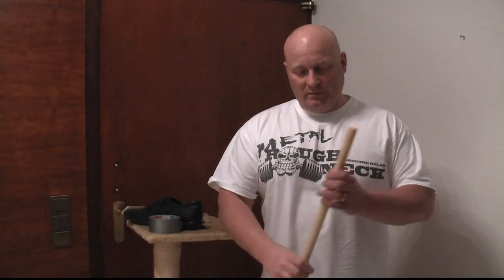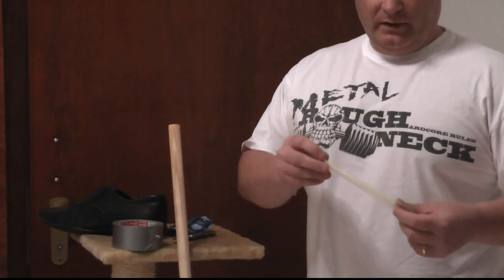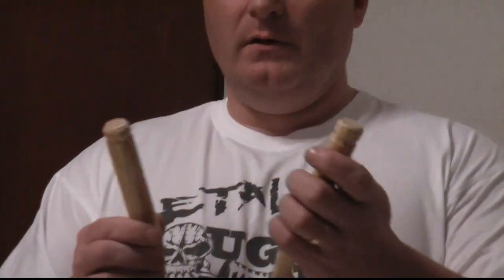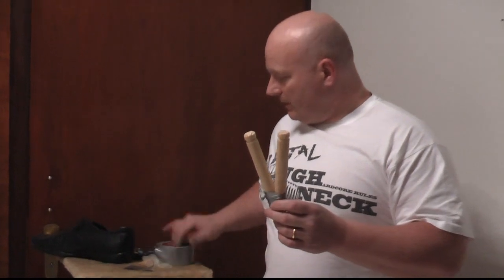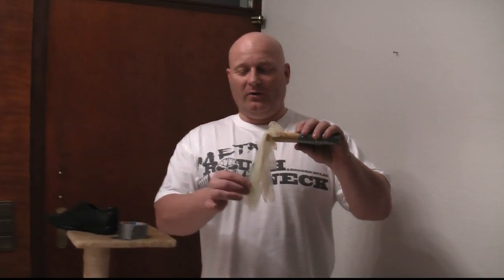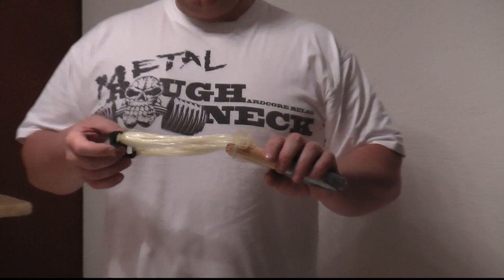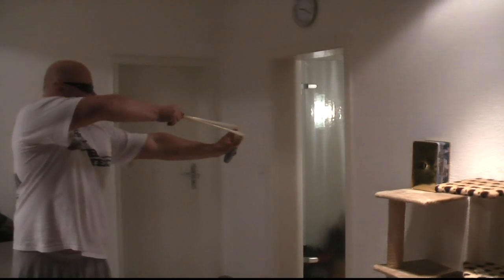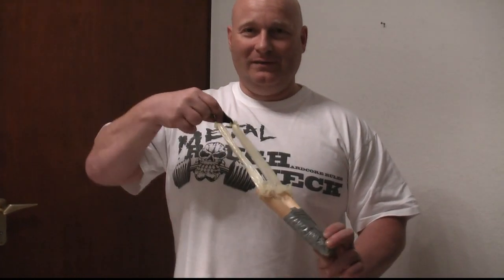"SHTF" condoms and broomstick emergency slingshot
This video is a special treat for the survivalists out there! A detailed how-to-make instructional piece that shows a slingshot made from a broomstick, duct tape, an old shoe and eight condoms, with just a pocket knife as a tool. The final weapon can shoot a 14 mm steel ball (.55") through a solid steel box. Another "The Slingshot Channel" presentation!